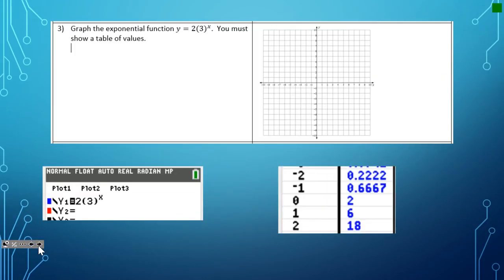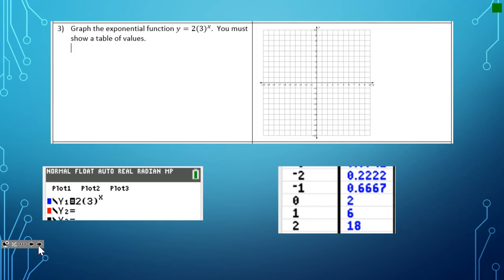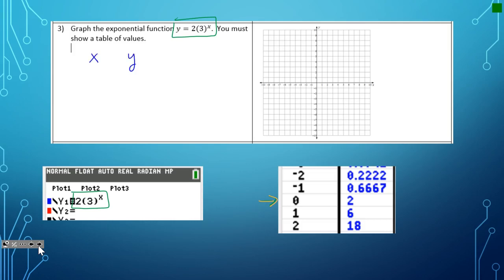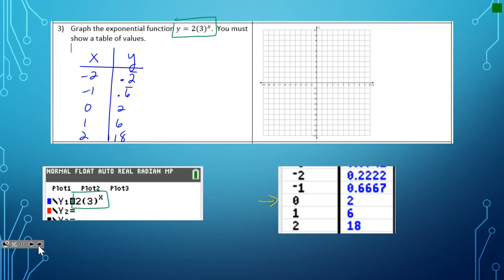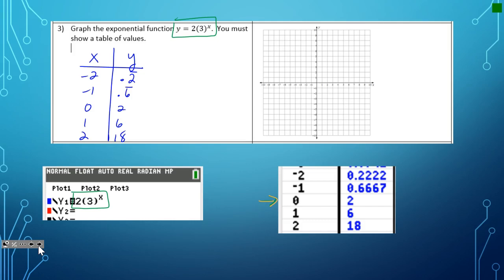Unit 4 Review #3